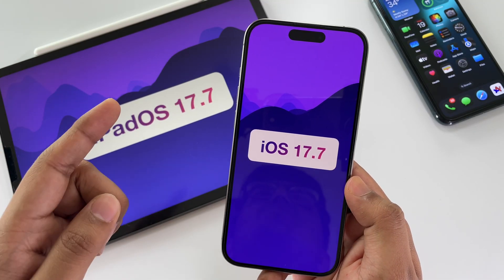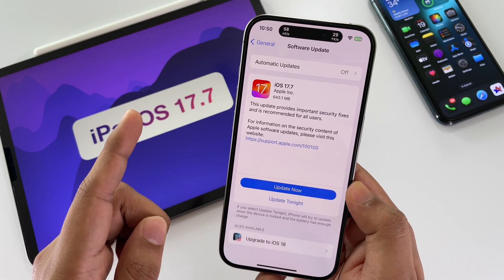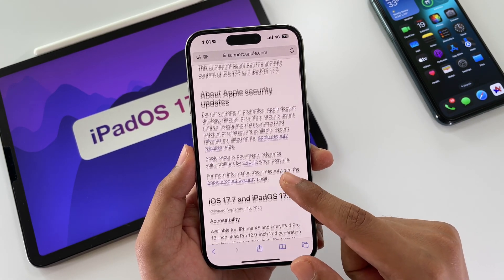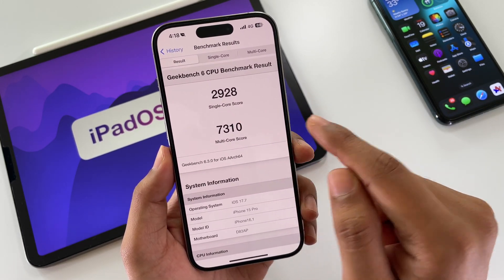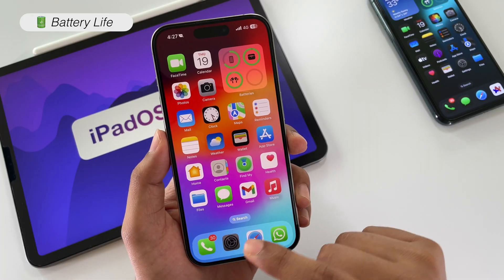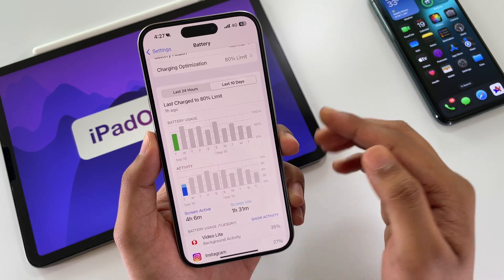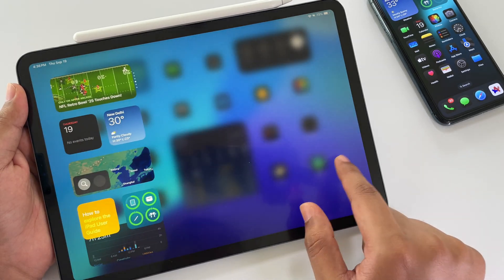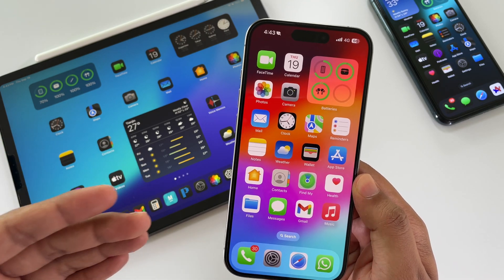iPadOS 17 7 & iOS 17.7 is out! | iOS 18 ❌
Here's the in-depth review after rigorously testing iPadOS 17.7 and iOS 17.7, For those not ready to jump to iOS 18, iOS 17.7 is a great option! Here’s why:-
• Latest security updates to keep your device safe.
• No major changes, just bug fixes and performance enhancements.
• Ideal for users waiting for more stable iOS 18 versions like 18.0.1, 18.0.2
   or iOS 18.1
• Improved battery life
What Gears I’m using to make videos:
Camera: iPhone’s Primary Len (4K 60FPS)
Prefer iPhone inbuilt Mic
& Sometime Uses
Prefer Day lighting
& Sometimes Uses
Editing Software: LumaFusion & FCPX
Thumbnail: Keynote & Procreate
Tech that I personally using:-
Microphone,Camera, Accessories,Cases,
Screen protector, iPhone, iPad, MacBook, Cables,
Storage SSDs, Type C hubs etc….

Submission & Copyright:
For more such amazing detailed video make sure to wait for my in-depth reviews after 48 hours of real world use to get most accurate insights, drop your thoughts about iOS and iPadOS 17.7 in the comments below, don't forget to consider subscribing @dstk to stay up to date with the latest apple releases.